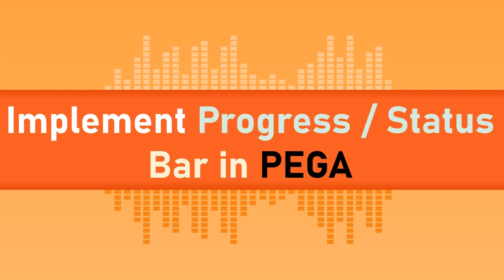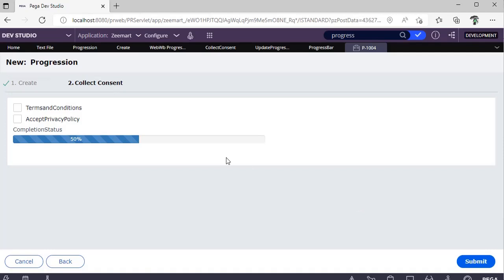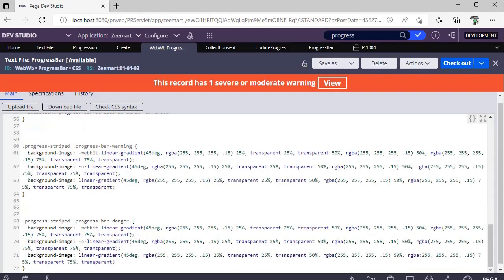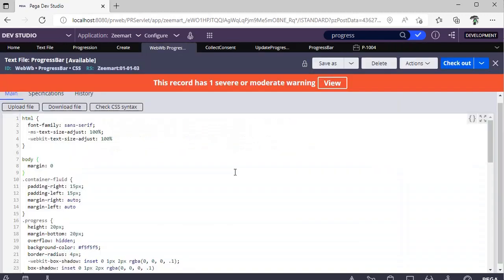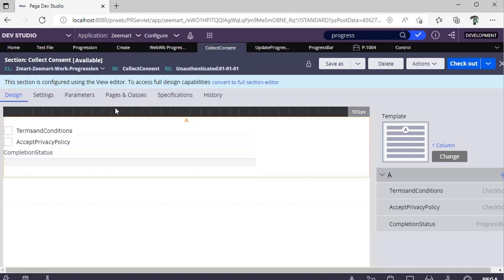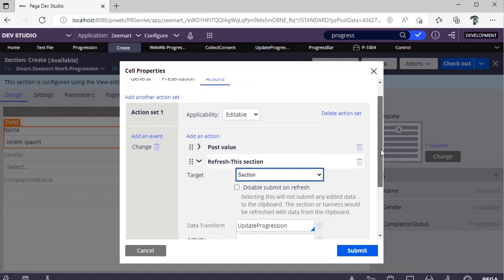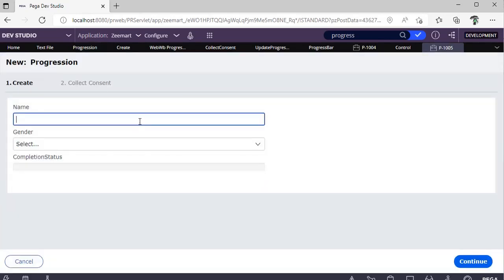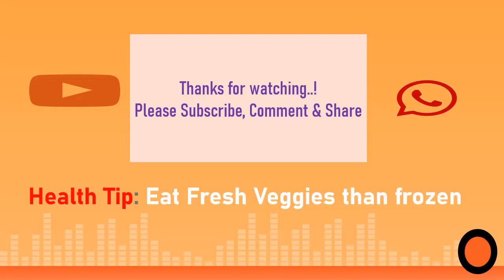27. Progress Bar Implementation in Pega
html {
 font-family: sans-serif;
 -ms-text-size-adjust: 100%;
 -webkit-text-size-adjust: 100%
body {
 margin: 0
.progress-bar {
 float: left;
 width: 0%;
 height: 100%;
 font-size: 12px;
 line-height: 20px;
color: fff;
 text-align: center;
background-color: 337ab7;
 -webkit-box-shadow: inset 0 -1px 0 rgba(0, 0, 0, .15);
 box-shadow: inset 0 -1px 0 rgba(0, 0, 0, .15);
 -webkit-transition: width .6s ease;
 -o-transition: width .6s ease;
 transition: width .6s ease
.container-fluid {
 padding-right: 15px;
 padding-left: 15px;
 margin-right: auto;
 margin-left: auto
.progress {
 height: 20px;
 margin-bottom: 20px;
 overflow: hidden;
background-color: f5f5f5;
 border-radius: 4px;
 -webkit-box-shadow: inset 0 1px 2px rgba(0, 0, 0, .1);
 box-shadow: inset 0 1px 2px rgba(0, 0, 0, .1)
.progress-bar-striped,
.progress-striped .progress-bar {
 background-image: -webkit-linear-gradient(45deg, rgba(255, 255, 255, .15) 25%, transparent 25%, transparent 50%, rgba(255, 255, 255, .15) 50%, rgba(255, 255, 255, .15) 75%, transparent 75%, transparent);
 background-image: -o-linear-gradient(45deg, rgba(255, 255, 255, .15) 25%, transparent 25%, transparent 50%, rgba(255, 255, 255, .15) 50%, rgba(255, 255, 255, .15) 75%, transparent 75%, transparent);
 background-image: linear-gradient(45deg, rgba(255, 255, 255, .15) 25%, transparent 25%, transparent 50%, rgba(255, 255, 255, .15) 50%, rgba(255, 255, 255, .15) 75%, transparent 75%, transparent);